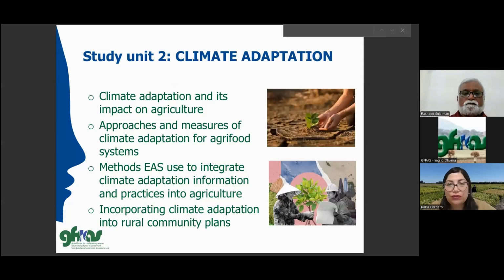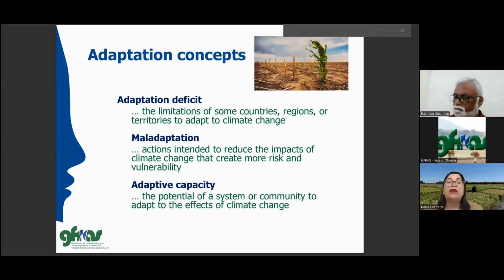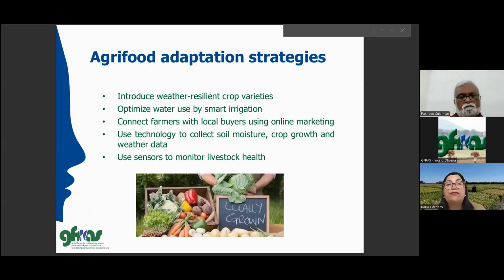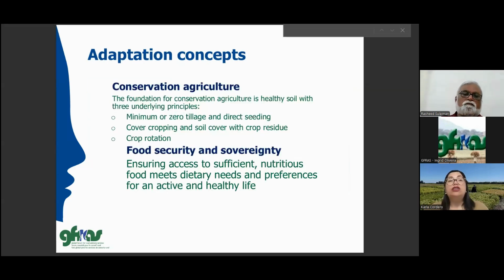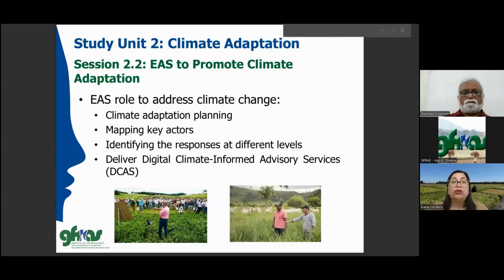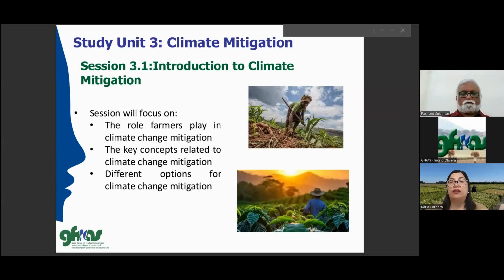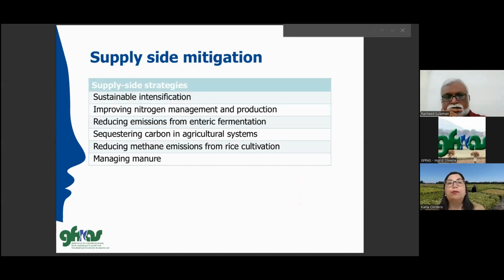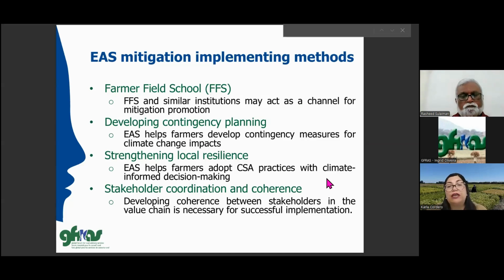GFRAS Webinar: Extension Support for Climate Adaptation & Mitigation - Dr Karla Cordero - Units 2&3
Join Dr. Karla Cordero from INIA Chile as she delves into Units 2 and 3 of the GFRAS New Extensionist Learning Kit (NELK) Module on "Extension Support for Climate Adaptation and Mitigation." In this webinar, Dr. Cordero explores practical approaches and techniques for agricultural extensionists and advisory services professionals to help communities adapt to and mitigate the impacts of climate change.

Learn about the essential strategies covered in Unit 2, which focuses on climate adaptation, including risk assessments and resilient farming practices. Then, dive into Unit 3 on climate mitigation strategies for extension workers and smallholder farmers.

This session is part of GFRAS’ commitment to advancing the professionalization of advisory services, equipping professionals worldwide with the skills needed to make a meaningful difference.